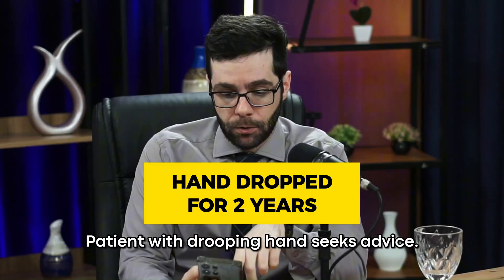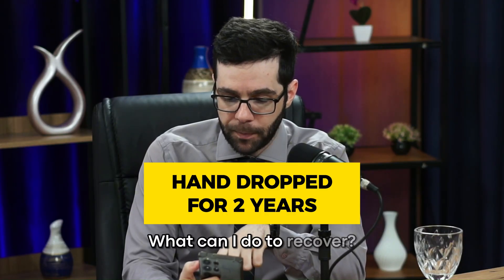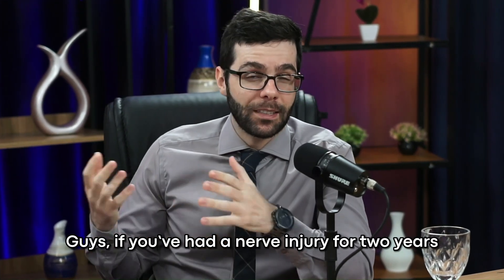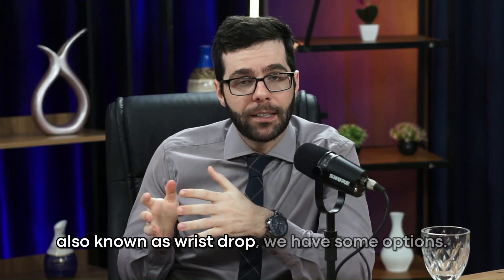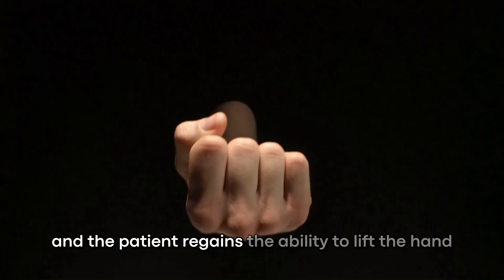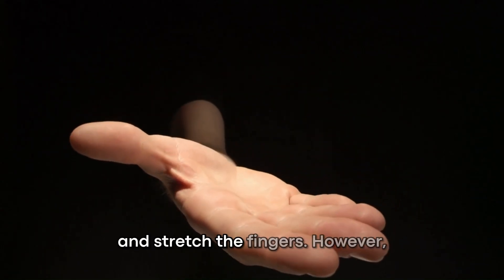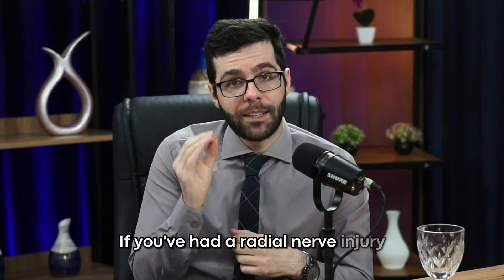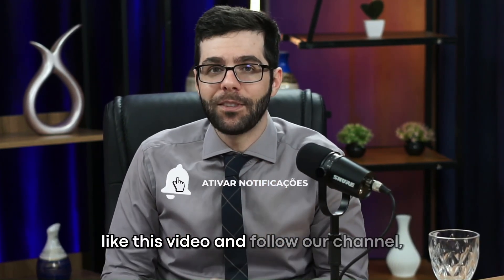Get Your Hand Moving Again: Wrist Drop Treatment! 💪⚡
Have you been diagnosed with a radial nerve injury and are struggling to lift your hand?
Or maybe you recently suffered an injury and noticed that your hand isn’t responding as it used to?

Could this be the cause of your "wrist drop"? Or is it a tendon injury instead?

If you're looking for answers about radial nerve injury treatment and how it relates to what you're experiencing…

📌 Here, we explain how a radial nerve injury causes "wrist drop" and discuss the available treatment options to restore hand function.

With Dr. Thomas, you'll find detailed information on the best therapeutic strategies, ranging from conservative treatments to specialized surgeries.

🎥 Watch the video to understand how to treat this condition and improve your quality of life!

📌 Remember: The success of treatment varies from patient to patient and depends on an accurate diagnosis and specialized medical care.

🔹 Dr. Thomas Marcolini is a neurosurgeon with extensive experience in treating peripheral nerve injuries, including radial nerve damage.

📍 Consultations available in Curitiba and São Paulo. Want to learn more about his work?